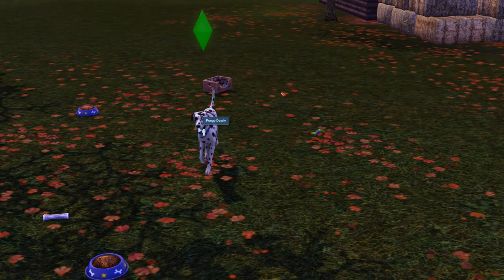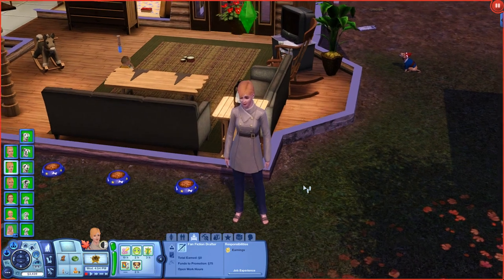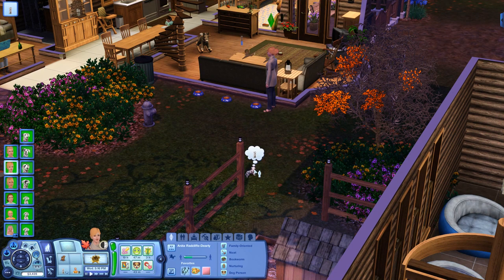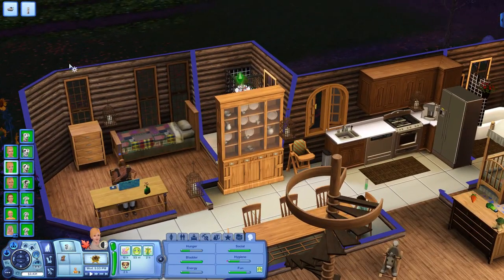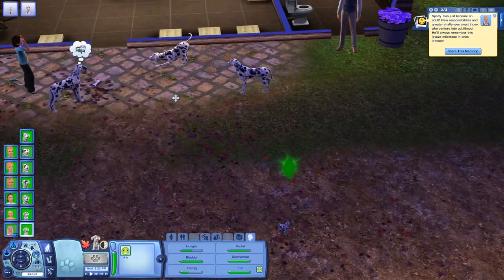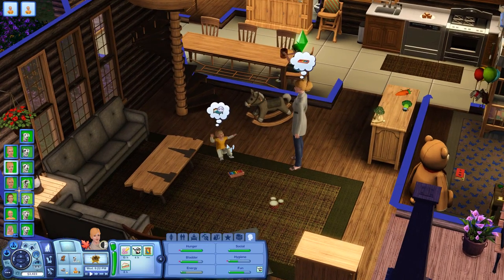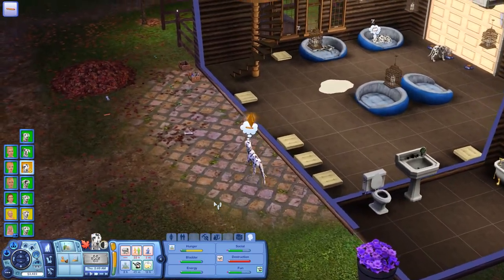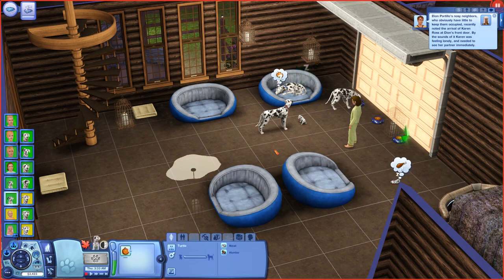Newborn Dalmatian Puppies in the Barn!! || Sims 3: 101 Dalmatians Challenge - Episode #40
There are lots of new surprises at the Dalmatian Ranch today - including lots of new babies, sim and puppy!

Seri the Pixel Biologist dives into Sims 3 with all expansion packs and several chunks of useful custom content to see how we can do taking on a dramatic doggy challenge: breeding 101 dalmatian puppies and raising them in a happy, healthy home!

Seri's Custom 101 Dalmatian Challenge Rules
 • Start off with Roger and his loyal dog Pongo and Anita and her dog Perdita in the neighborhood, but they can't be in the same household!

 • The first part of the challenge is having Roger and Anita meet and fall in love! Once they are married then the puppy breeding can begin! Remember: no trying for puppies until Roger and Anita are married!

 • Roger and Anita may not have traditional jobs: they must be self-employed or sell things to make ends meet! They must also move out to a farm in the countryside as soon as possible! Hint: Getting them a nice big farm to run can really help not only make money but give the future puppies lots of room to roam!

 • The breeding dogs must know all six tricks and perform at least one trick exhibition show in their lifetime!

 • All puppies must be taught at least one skill before being adopted out!

 • All dogs must have their own food bowl, bed, and toy!
 -- There is a penalty of -1 point per day per dog who does not have their own bed, food bowl, and toy! We must take good care of our puppies and make sure they are all healthy and happy!

 • Puppies must have a nice bed indoors or in their barn. They can have the option of sleeping in dog houses outside, but they must have a bed they could also choose from indoors as well!

 || Points ||
+ 1 Point per Puppy Born
+ 5 Points per Bottomless Food Dish acquired!
 -- Note! You cannot use the Bottomless Food Dish, but you may gather them and put them in family inventory for points!

|| Bonus Points ||
+ 10 Points for each dog beyond the breeding pair who learns all six tricks!
+ 10 Points for each completed Hunter Dog Skill Challenge
+ 10 Points for each completed Hunter Dog Statue Collection
+ 1 Point for each nondestructive, neat, friendly, and playful trait learned

|| Penalty Points ||
- 1 Point per dog per day who does not have a bed, food bowl, and toy!
 -1 Point per day each time more than 3 creatures - dogs or sims or other! - have fleas! This stacks every 3 creatures that have fleas!
 -10 Points per puppy adopted out who does not know at least one trick!
 -5 per dog per use of the Young Again Potion